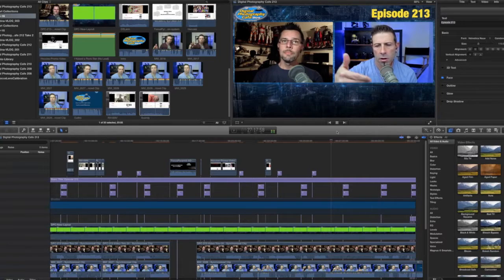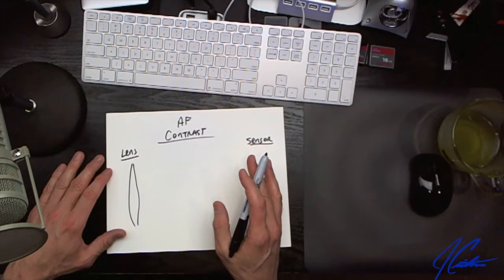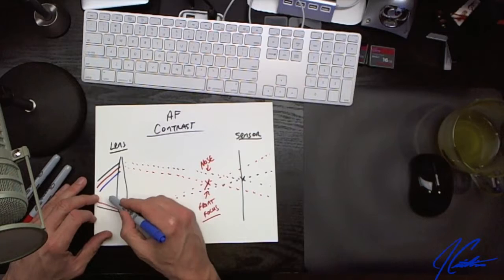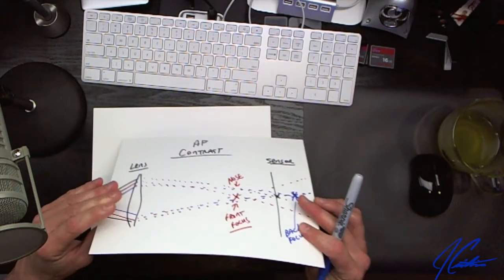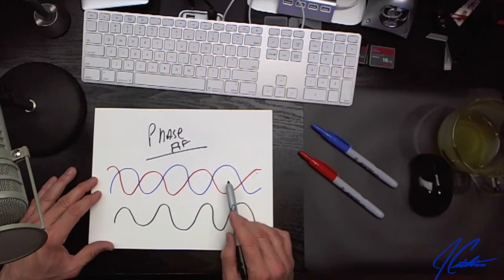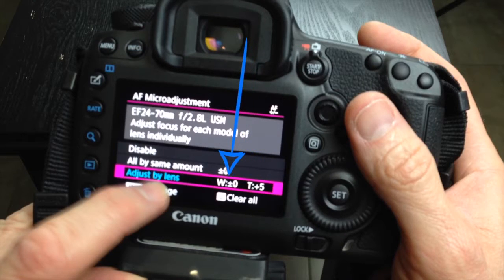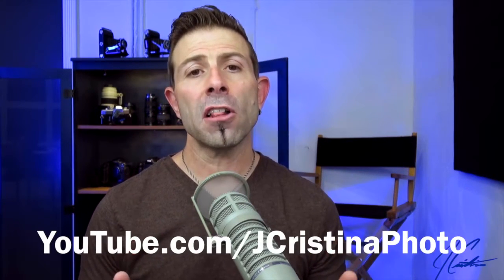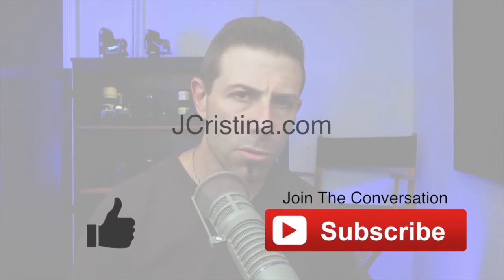JCristina VLOG 004 - Nikon Automatic AF Fine Tuning - Phase vs Contrast AF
In today's VLOG we chat about the brand new NIKON Automatic AF Fine Tuning. Nikon attempts to make autofocus lens calibration as simple as button the easy button. Does it work? How well does it work and what the heck is this AF Fine Tuning? What's the difference between Phase Detection vs Contrast Detection?